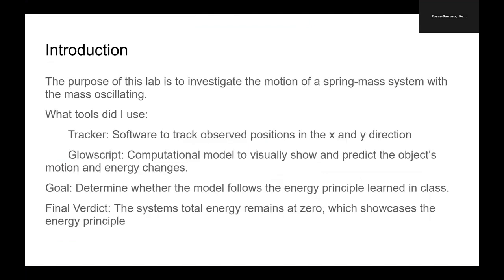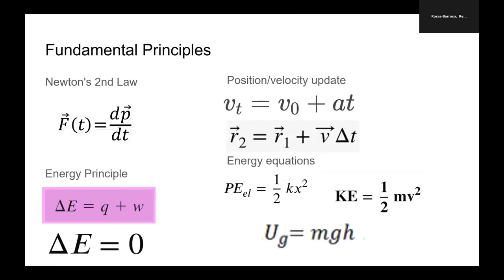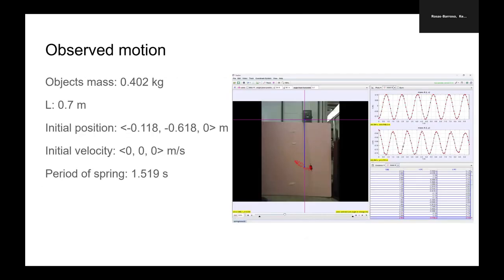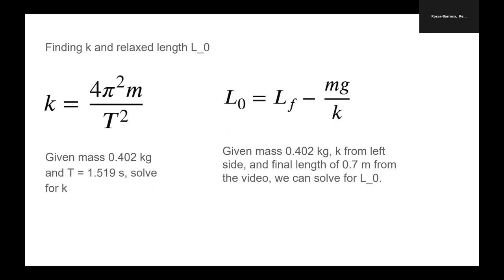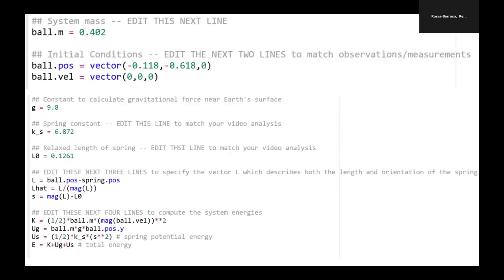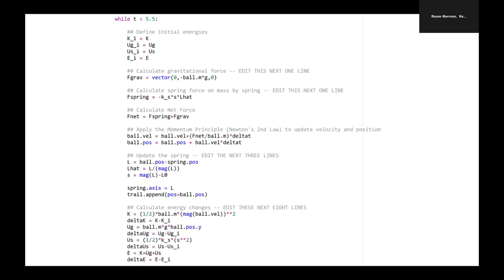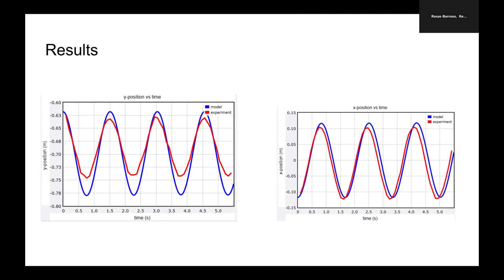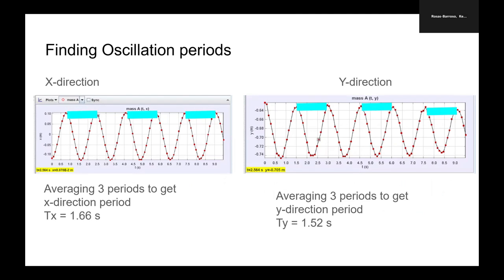Physics 2211 Lab 4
pls 100